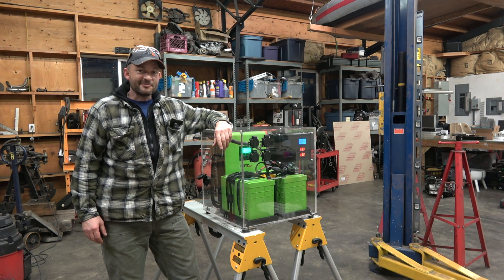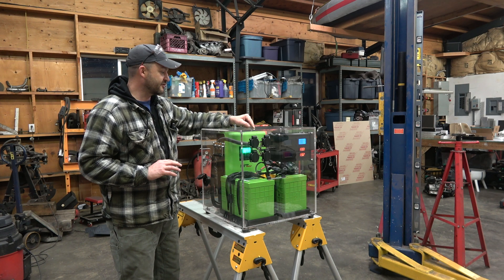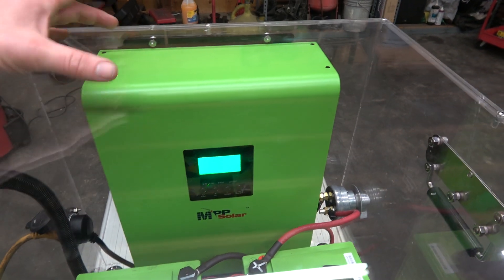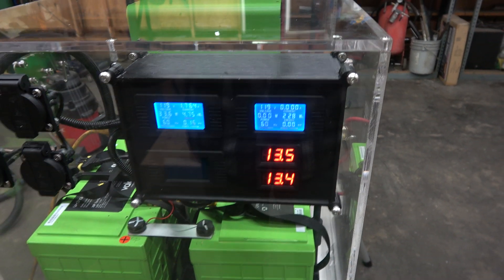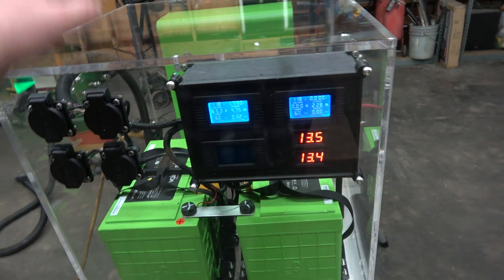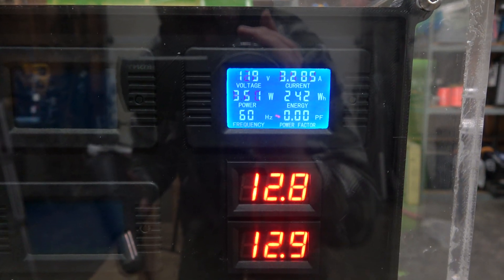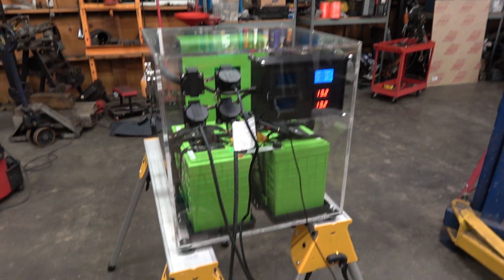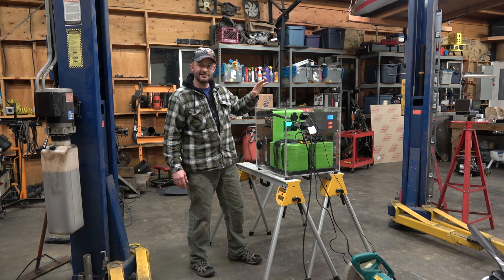Home made portable power supply: alternative to solar generator units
Power inlet receptacle:

AC power LCD display with hall effect sensor:

Battery post bulkhead connectors:

Spring loaded stainless handles:

Power outlet with spring loaded cover:

12V DC LCD voltmeter:

Rubber feet:

DC Battery monitor:

Battery tray: